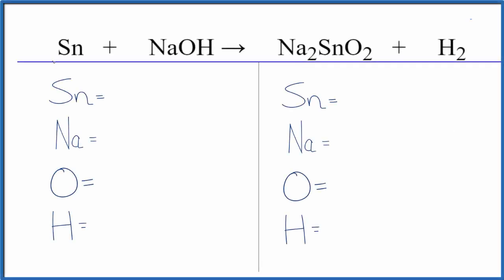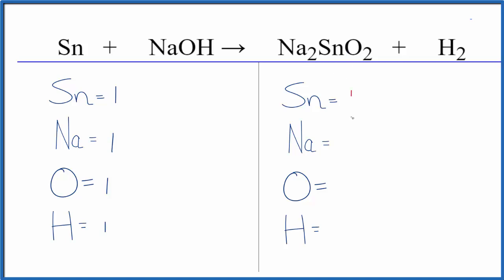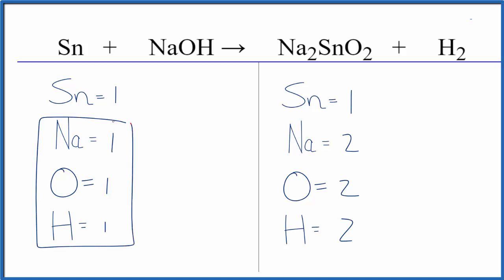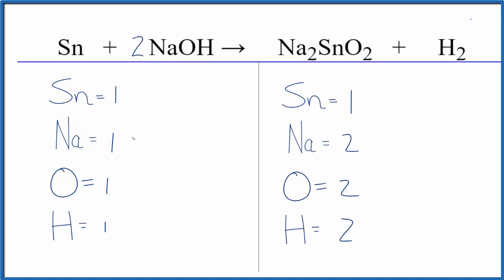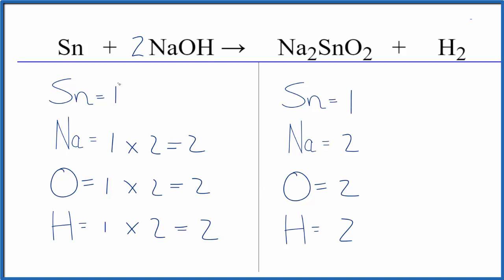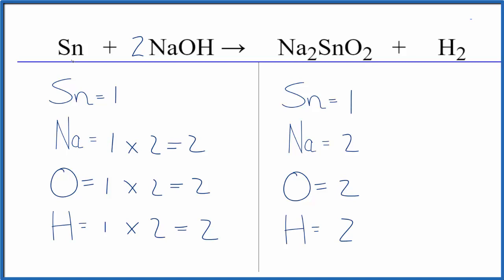How to Balance Sn + NaOH = Na2SnO2 + H2 (Tin + Sodium hydroxide)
In this video we'll balance the equation Sn + NaOH = Na2SnO2 + H2 and provide the correct coefficients for each compound.

To balance Sn + NaOH = Na2SnO2 + H2 you'll need to be sure to count all of atoms on each side of the chemical equation.

Once you know how many of each type of atom you can only change the coefficients (the numbers in front of atoms or compounds) to balance the equation for Tin + Sodium hydroxide.